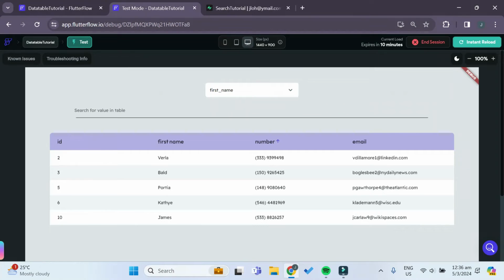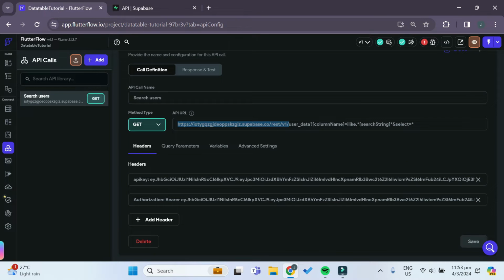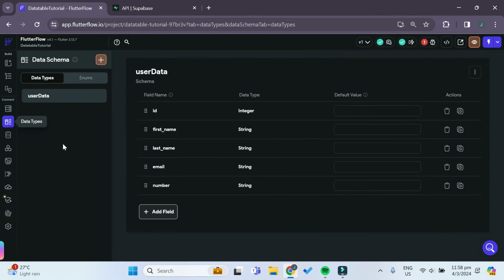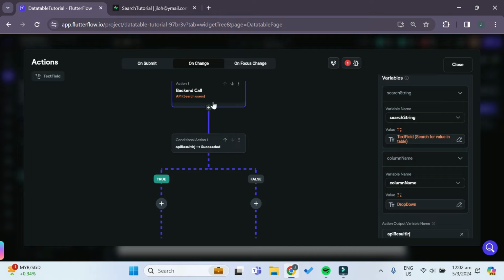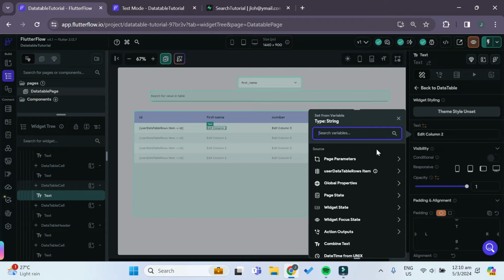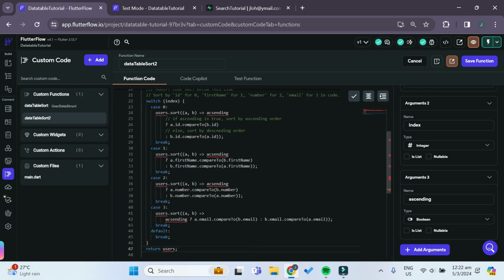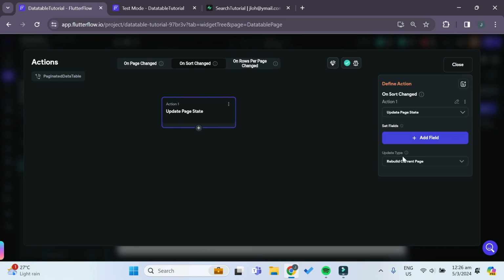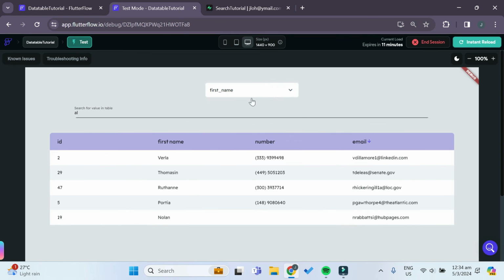Complete Beginners Guide to Implementing DataTable Widget with Flutterflow and Supabase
Welcome to the ultimate FlutterFlow tutorial! Dive deep into the world of Flutter app development as we explore the seamless integration of the DataTable widget with a Supabase backend database. In this comprehensive guide, we'll equip you with the skills and knowledge needed to revolutionize your data management strategies, from basic filtering to sophisticated sorting algorithms.

🚀 What You'll Learn:

Setting up a robust Supabase backend database seamlessly integrated with your Flutter app.
Incorporating the DataTable widget into your FlutterFlow project to create dynamic and interactive data tables, enhancing user engagement and experience.
Mastering the art of filtering and performing simple searches within vast datasets, enabling users to locate specific information effortlessly.
Implementing advanced sorting algorithms to arrange data dynamically in both ascending and descending order based on user preferences and selected columns.
This tutorial is meticulously crafted to provide you with a comprehensive understanding of each concept. From initializing your backend to fine-tuning sorting algorithms, every step is carefully explained and demonstrated.

Join us on this exciting journey through FlutterFlow and Supabase as we unlock the secrets to creating powerful, efficient, and user-friendly Flutter apps.

Your support means the world to us! Let's embark on this journey together and elevate your Flutter development skills to new heights! 🚀📱

Open this link to view the custom function that I used in the video: